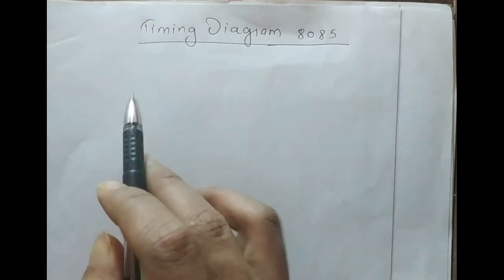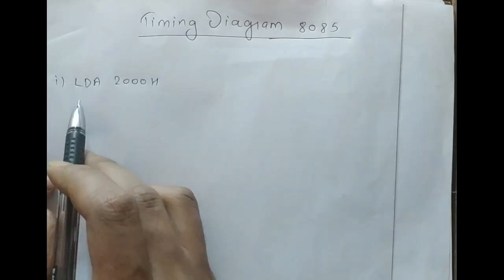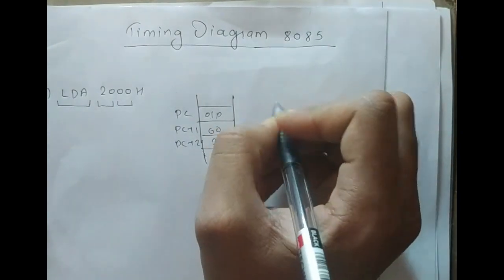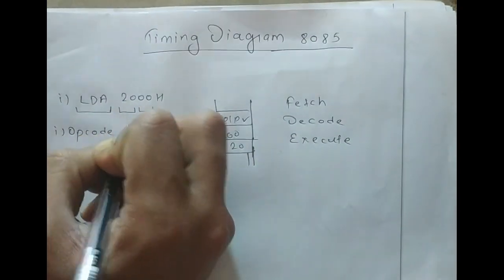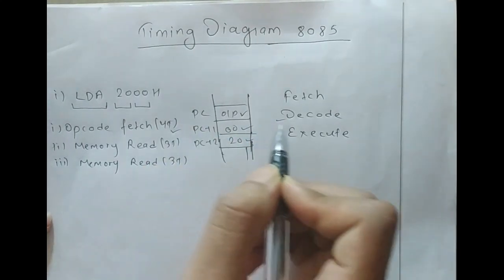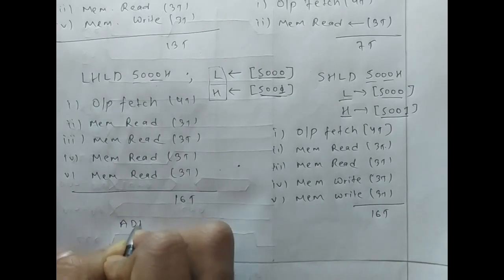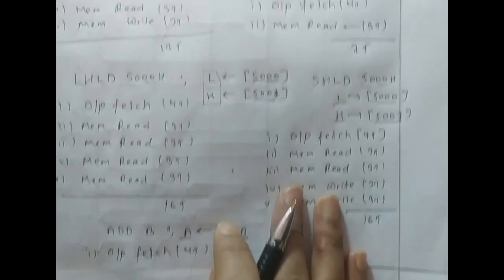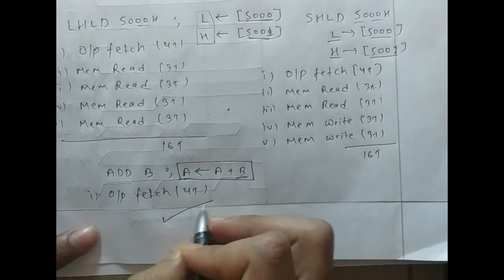6. Timing diagram 8085 | Machines Cycles of 8085 Instructions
Here i have explained how to recognize the machine cycles of the instruction of 8085.
I have explained about LDA , STA, LHLD, SHLD, MVI, ADD and their machine cycles so you can draw the respective timing diagram easily.